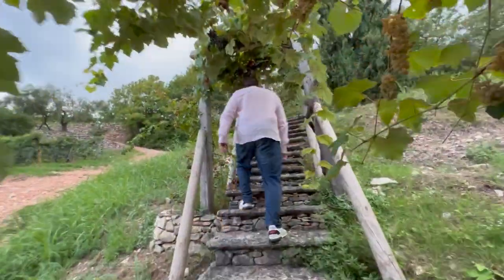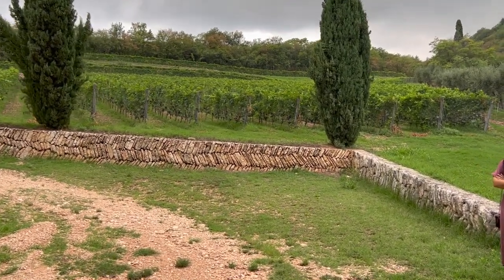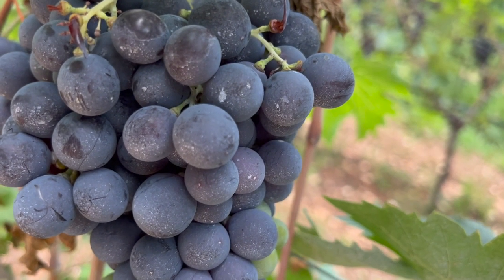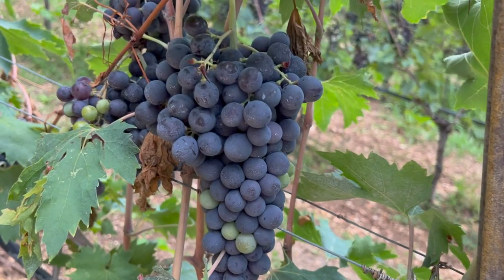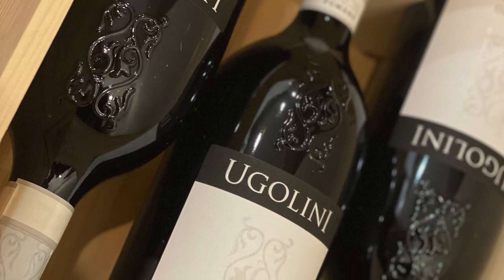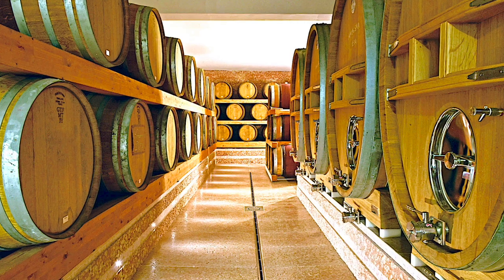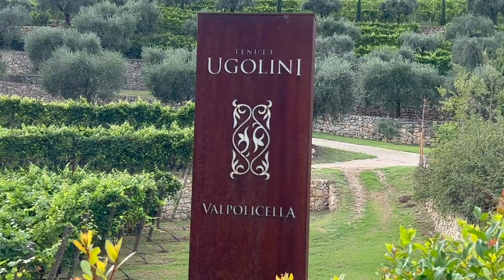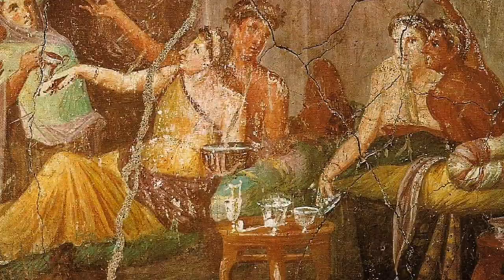Italy's Best Kept Wine Secrets: Episode 3, Part 4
In Episode 3 of Italy's Best Kept Wine Secrets, Tony Margiotta takes you deep into the Valpolicella of northern Italy. In Part 4, you'll take a deep dive into one of the hidden gems of the Valpolicella: the Ugolini family estate winery, their mission of restoration of the historic Valpolicella, and their single vineyard cru system including the Amarone della Valpolicella and single vineyard Valle Alta that hangs on the edge of a ridge. The history of Amarone and the wines of the Valpolicella are as fascinating as they are delicious. Discover the wine secrets of one of Italy's most valuable wine regions.

They'll ship straight to your door. Easy!

Rare Ugolini Amarone Vertical Package with 2013, 2012, and 2011 vintages sold

*Get A Case Of Artisanal Wines From Italy delivered straight to your door:*

👍 Like the video (it helps other people find it!)